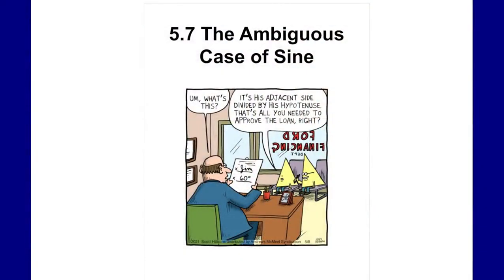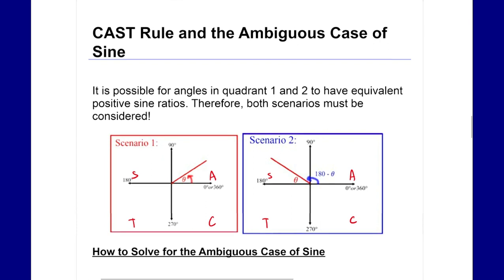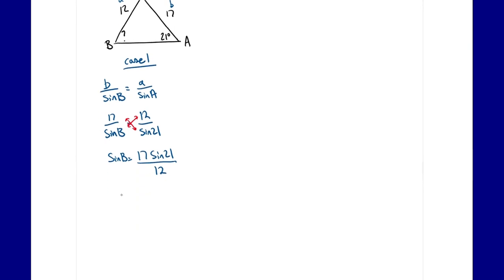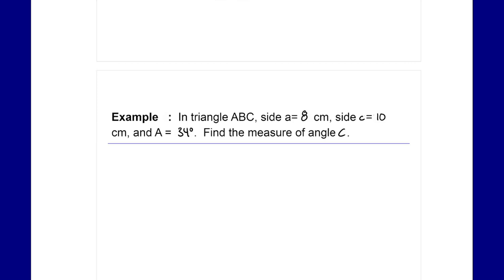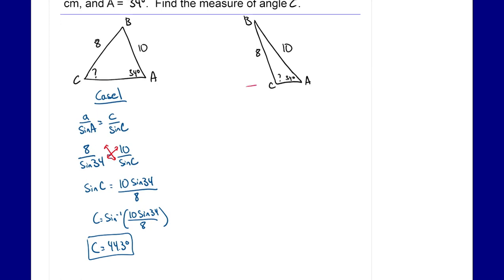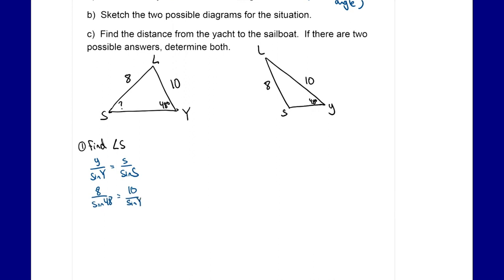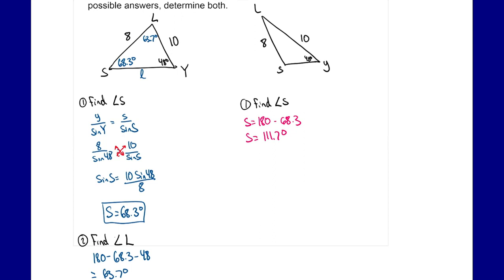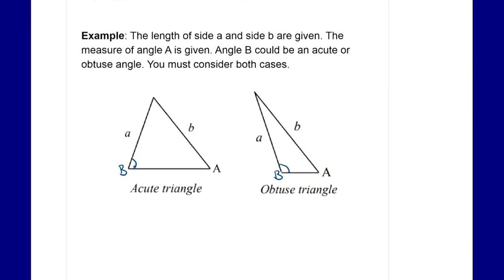5.7 The Ambiguous Case of Sine